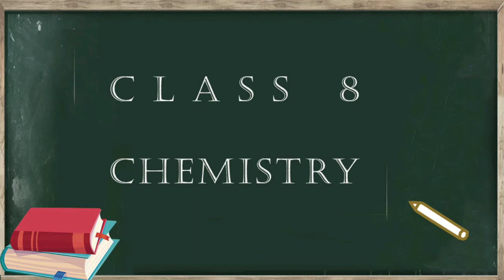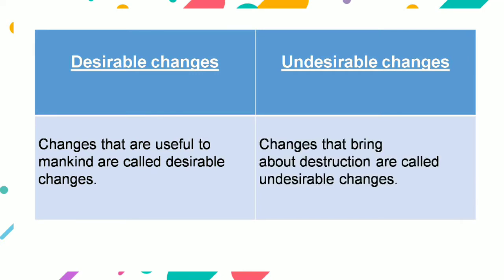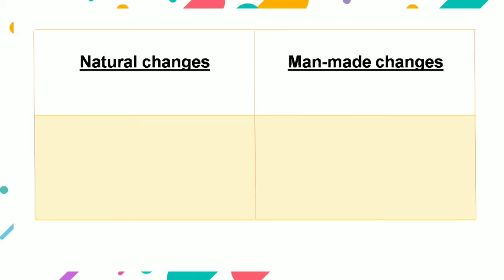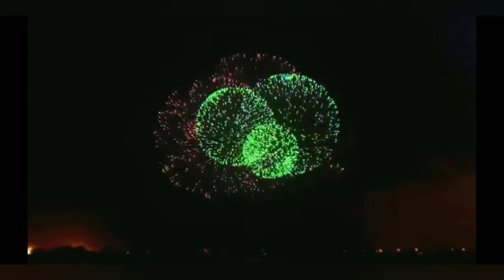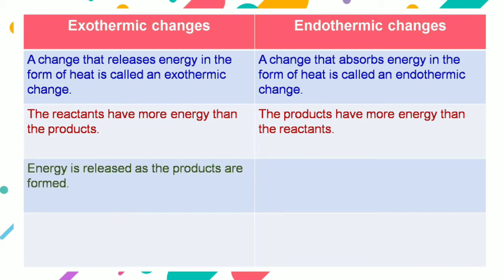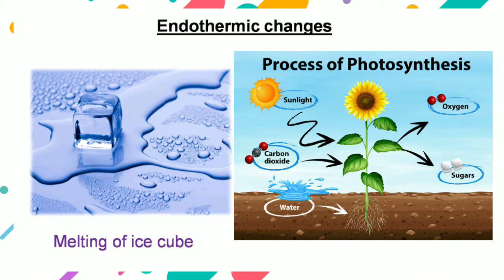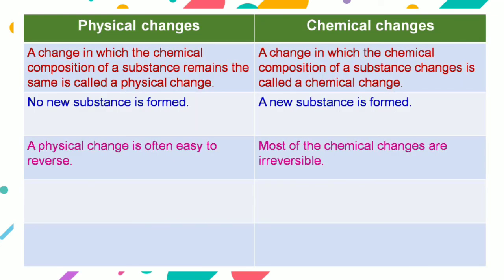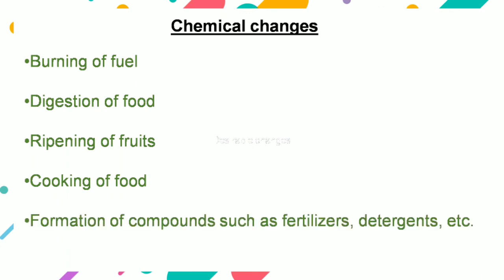Revision Class 8 Chemistry Chapter 2 (Physical and chemical changes) Part 1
Desirable and undesirable changes
Periodic and non-periodic changes
Natural and man-made changes
Reversible and irreversible changes
Slow and fast changes
Exothermic and endothermic changes